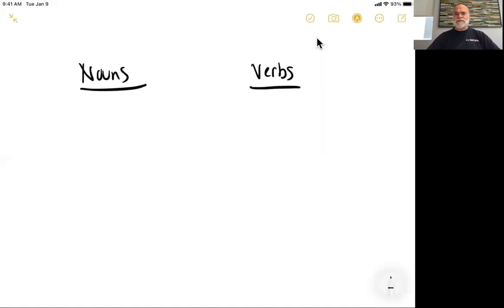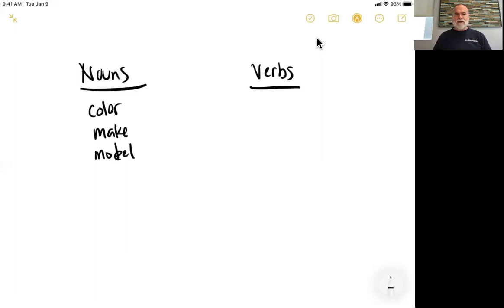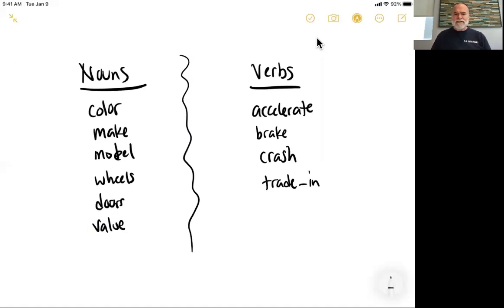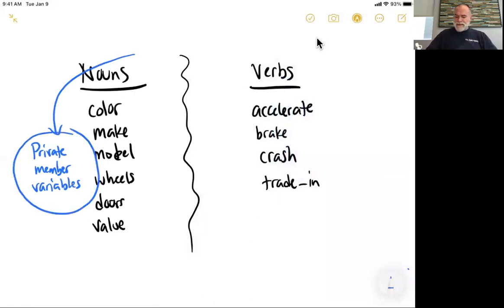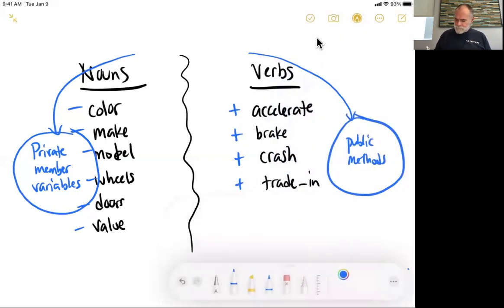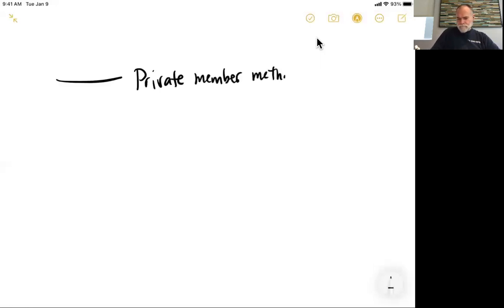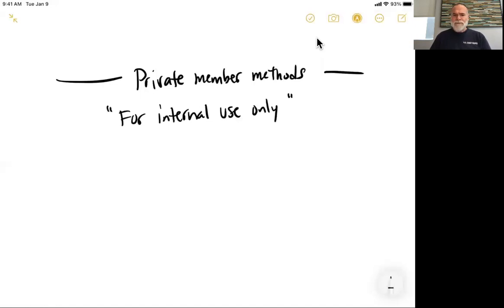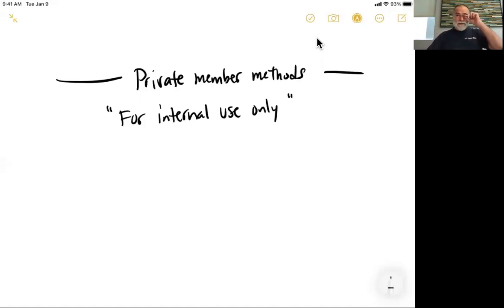C++ Class Design